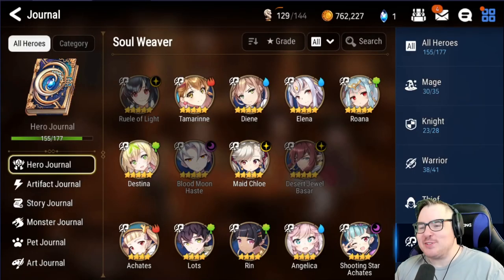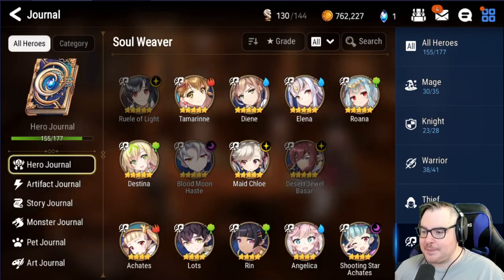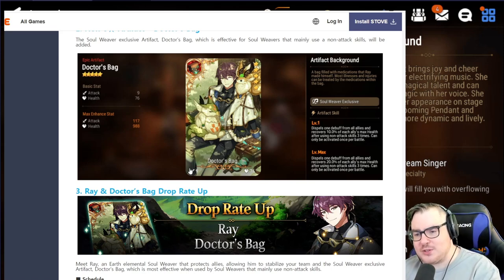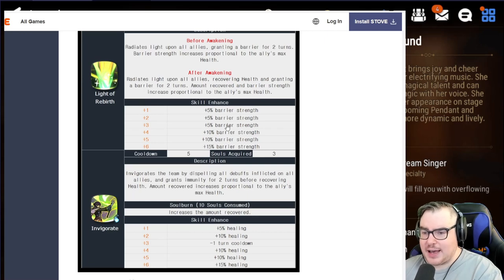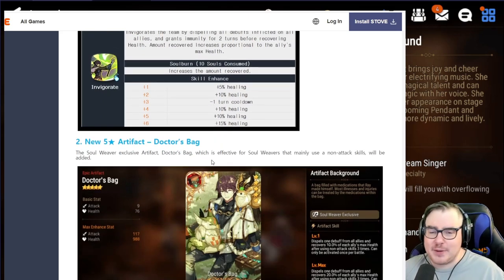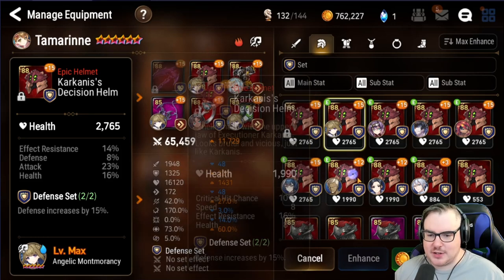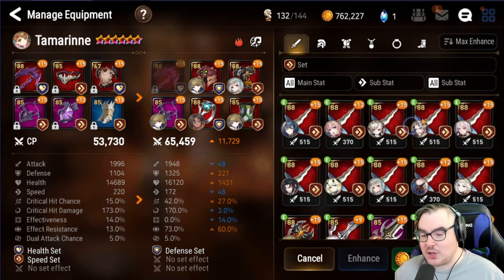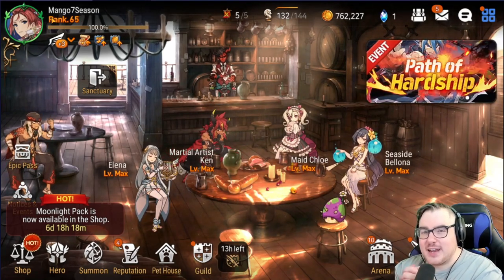RAY Is HERE! Is He Worth? How Do You Gear?!